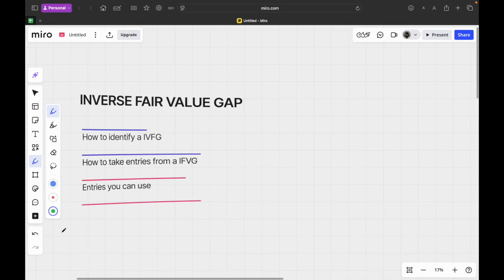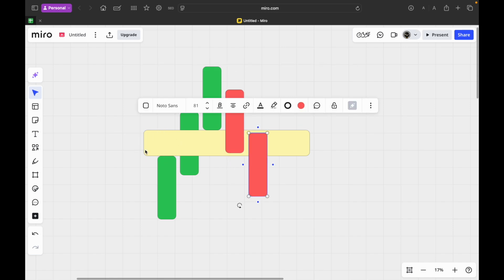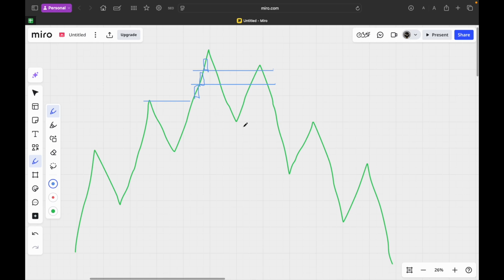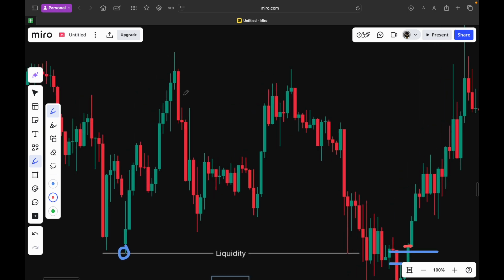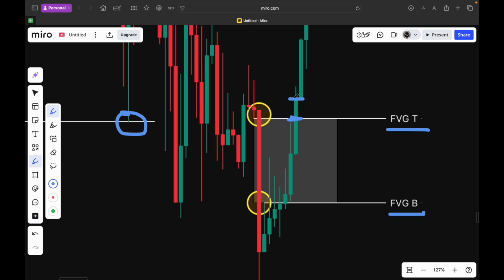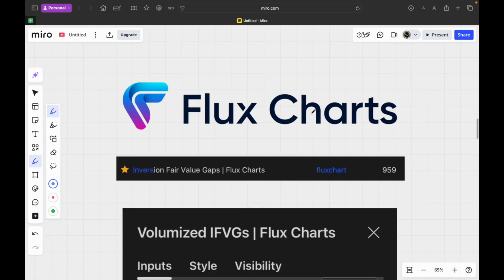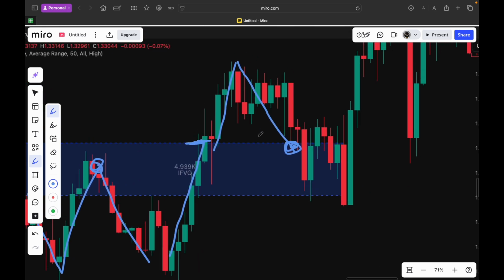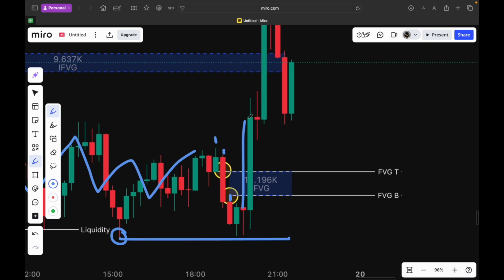Inverse Fair Value Gaps | IFVG | Easy Entries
In this video you will learn exactly what a fair value gap is and how to enter from a IFVG. This video shows you step for step for the best possible entries and how you can use Flux Charts to make your analysis easier.